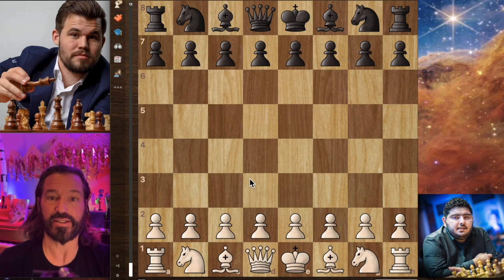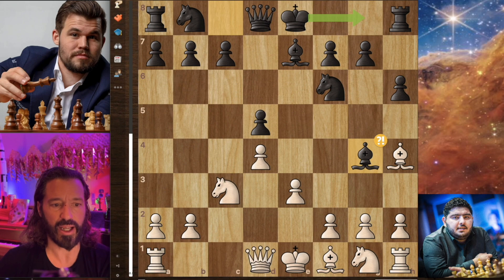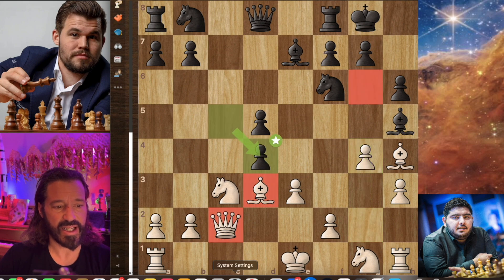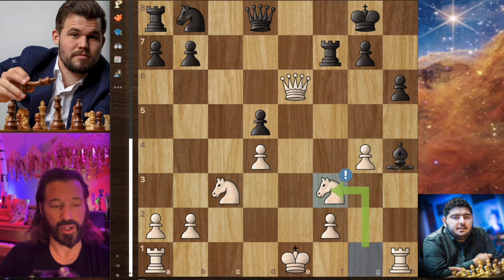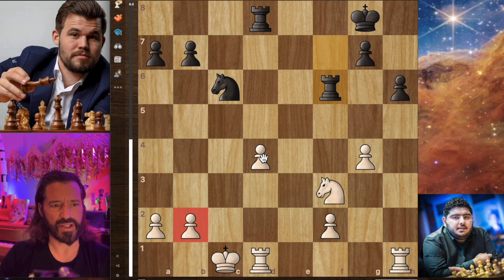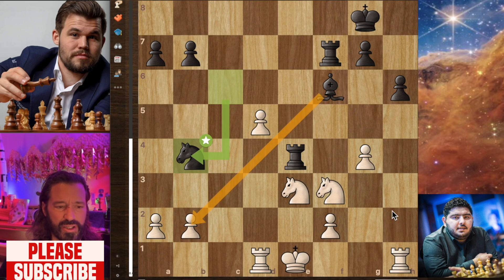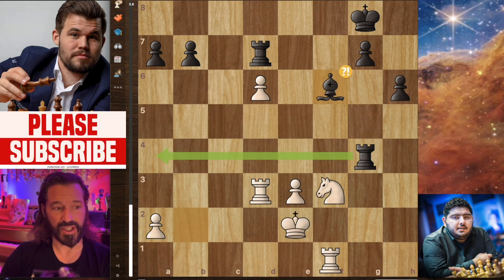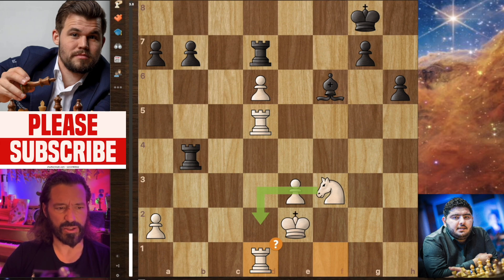Magnus Carlsen teaches Iranian champion some endgame technique!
[Event "Tata Steel Chess Masters 2023"]
[Site "Chess.com"]
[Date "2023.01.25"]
[Round "10"]
[White "Maghsoodloo, Parham"]
[Black "Carlsen, Magnus"]
[Result "0-1"]
[WhiteElo "2719"]
[BlackElo "2859"]
[TimeControl "6000+30"]

1. d4 d5 2. c4 e6 3. Nc3 Nf6 4. cxd5 exd5 5. Bg5 Be7 6. e3 h6 7. Bh4 Bg4 8. Qa4+
c6 9. Bd3 O-O 10. h3 Bh5 11. Qc2